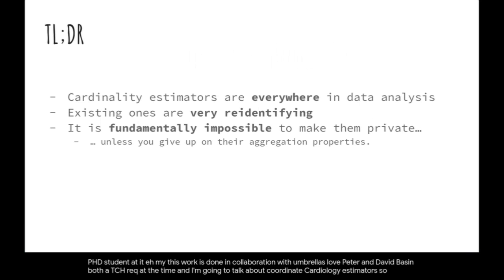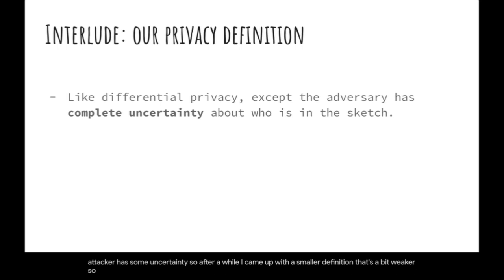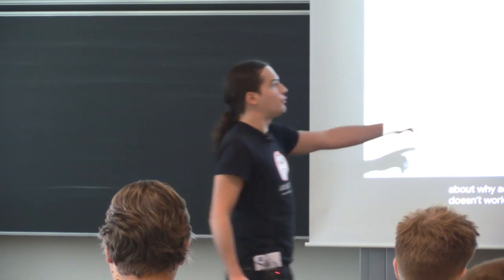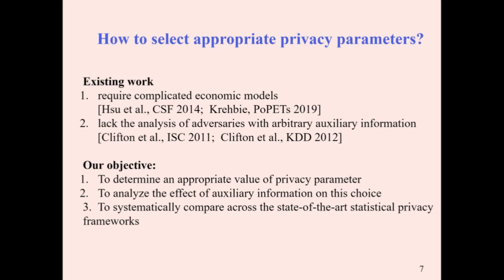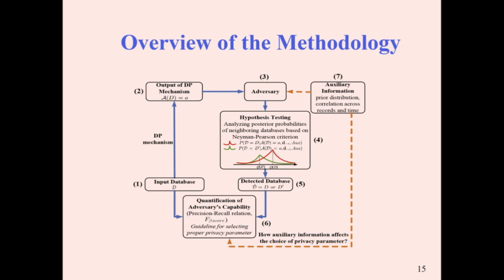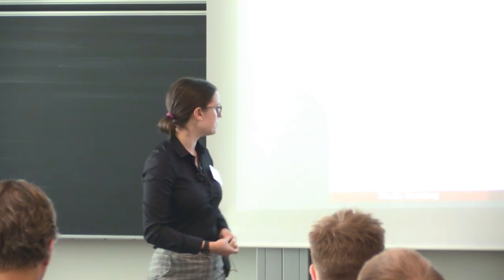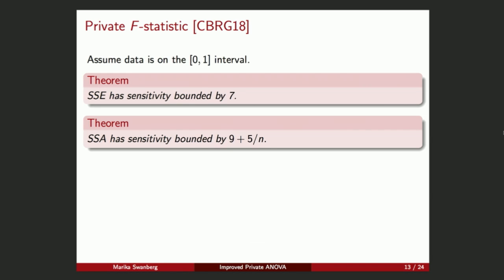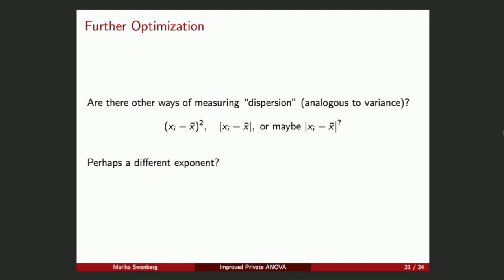KTH LIVE Pets 2019